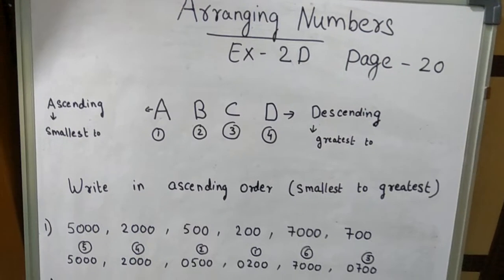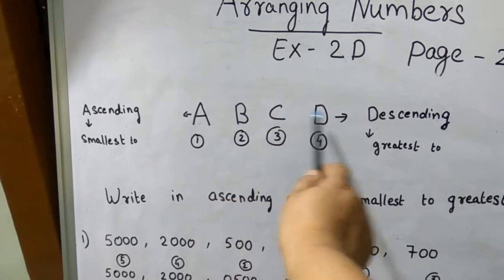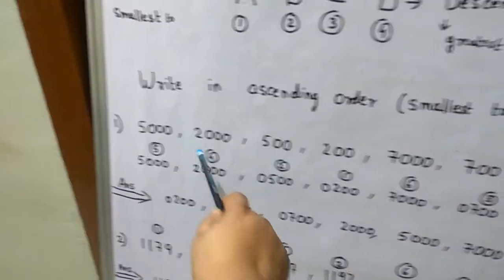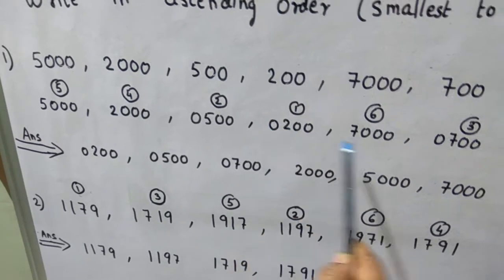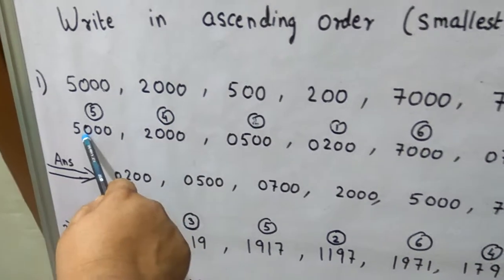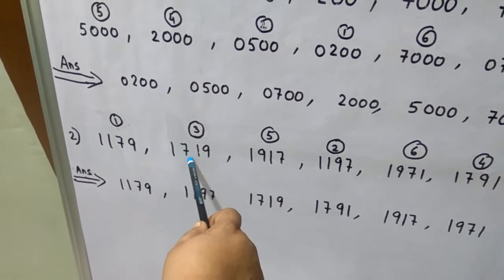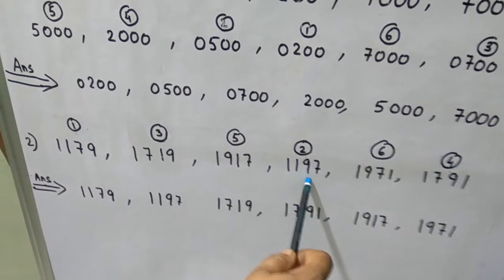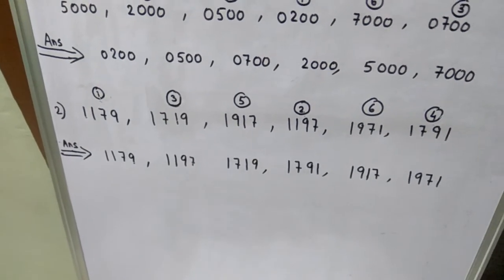Class 3rd (III) Mathematics | Chapter 2 Four digit Numbers | Ascending order | Exercise 2D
Exercise 2D